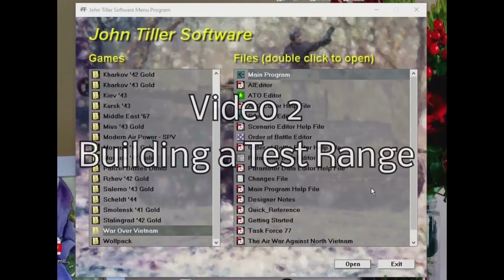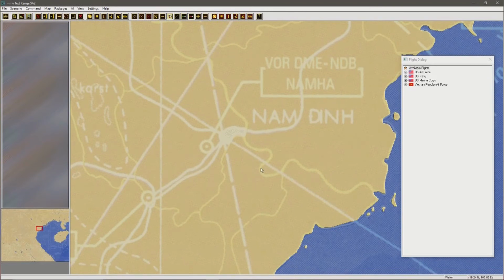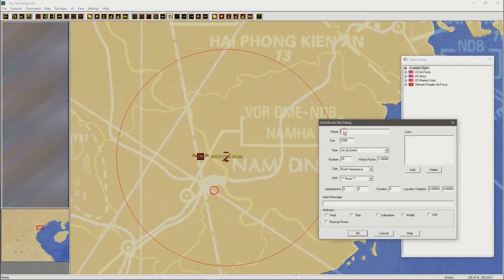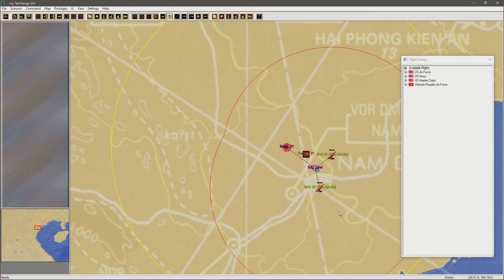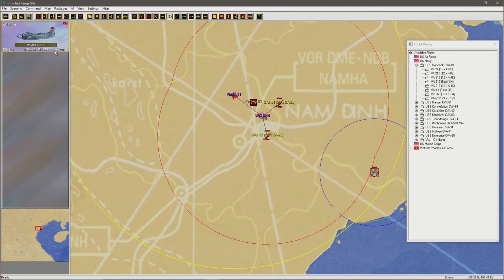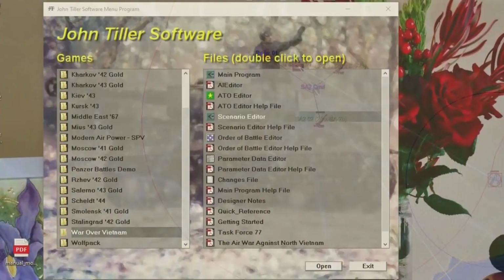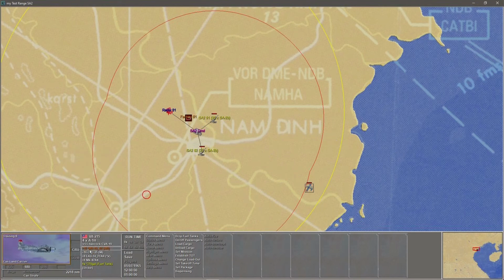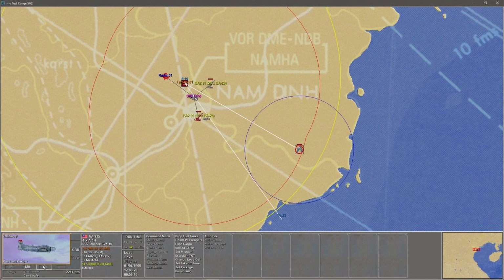JTS War Over Vietnam - video 02 Building a Test Range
How to build a test range using the WOV Scenario Editor.  A test site for the SA2 anti-aircraft missile is assembled with a Command Node and Radar.